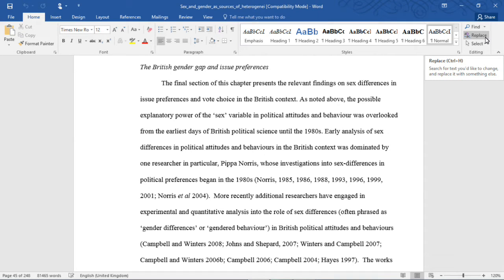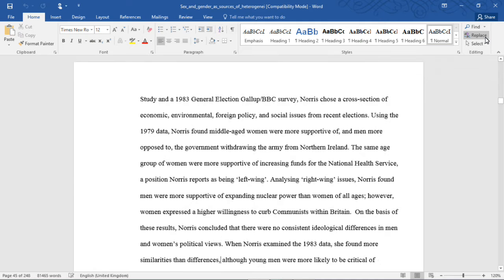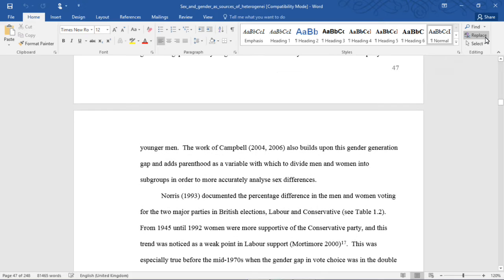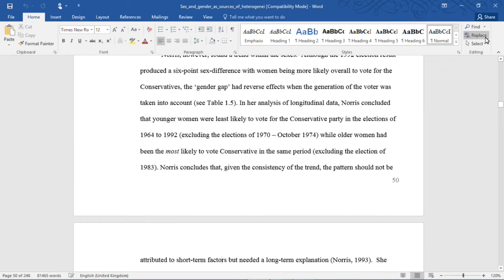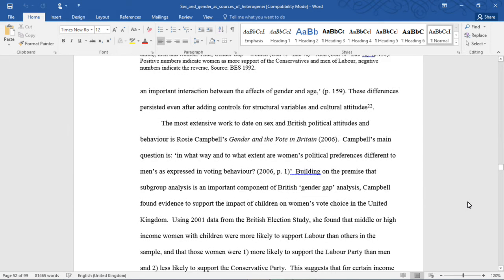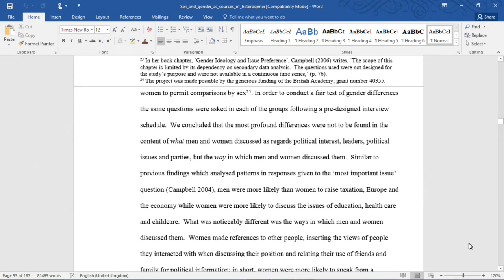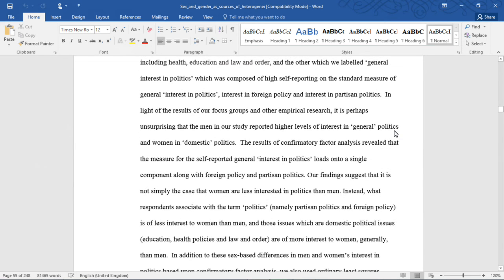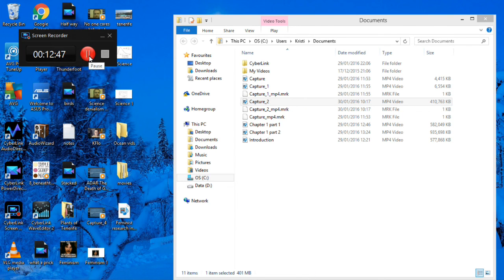Feminist research: Sex, Gender and Political Behaviour in Britain (Chapter 1 part 3)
In aid of showing how feminist critique applied to scientific social research can improve our understanding, I read from my doctoral research thesis. Chapter 1 part 3 is a literature review that covers British gender gap theories that attempt to account for the difference in men and women's vote choice in the UK.